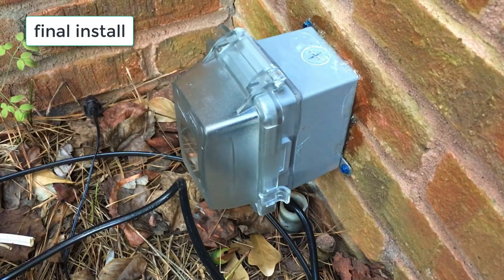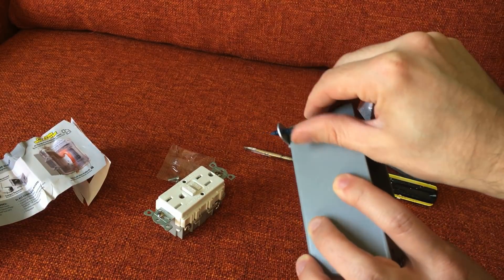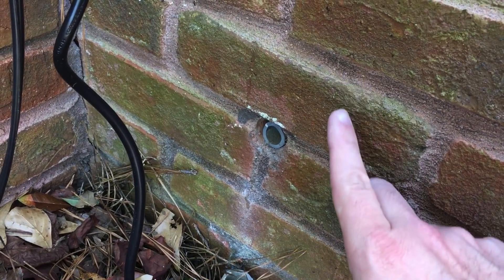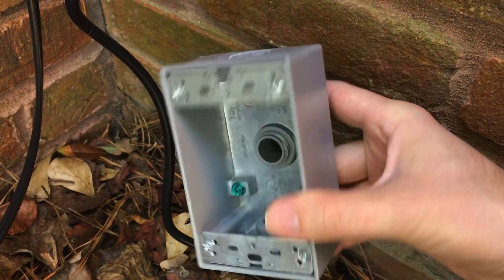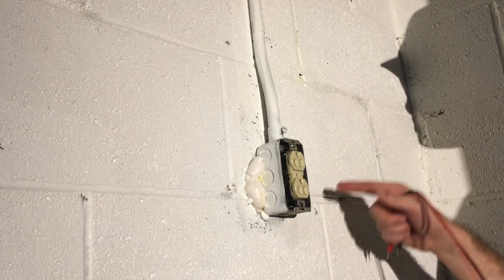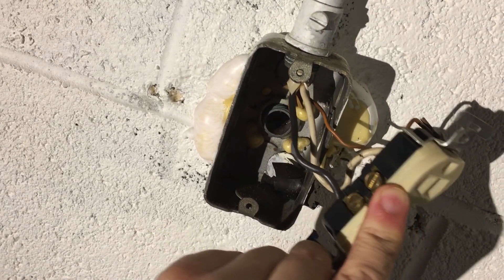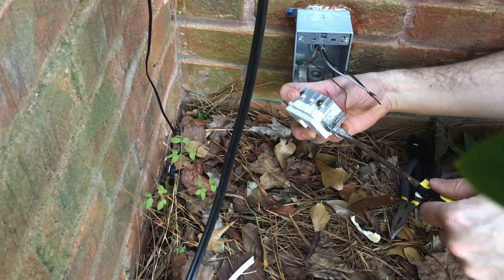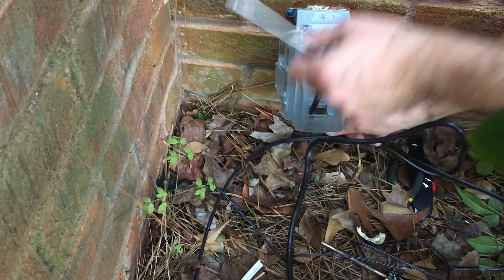HowTo Install Outdoor Weatherproof Outlet on Brick Wall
This video shows how I ran electrical wire through an existing PVC pipe going from an indoor outlet to outside my wall.  I mention a number of questions about what type of wire to use and how to seal the box to the wall. There are some good detailed shots of exactly what comes with the combo box. See the comments for some good feedback on what type of wire to use!

TayMac MKG420CS CL WP in-USE CVR KIT GFCI combo box cover kit
3/16" concrete screws